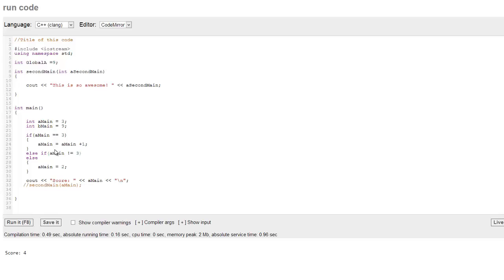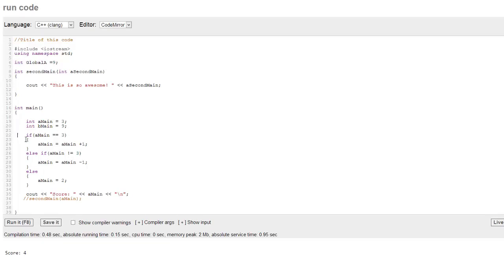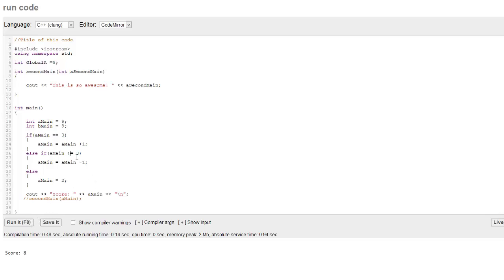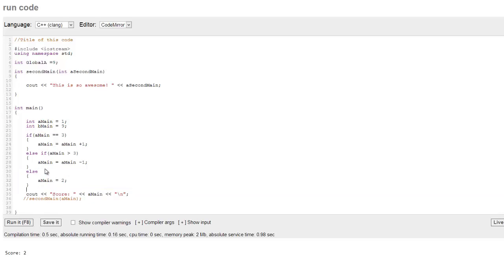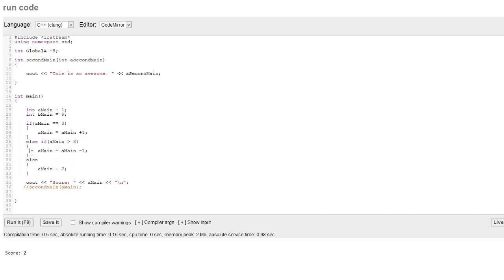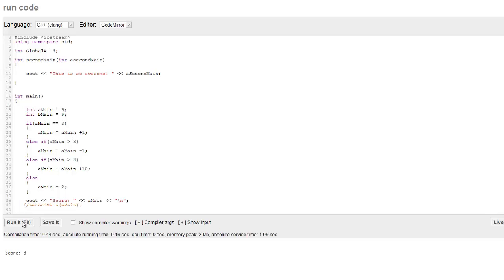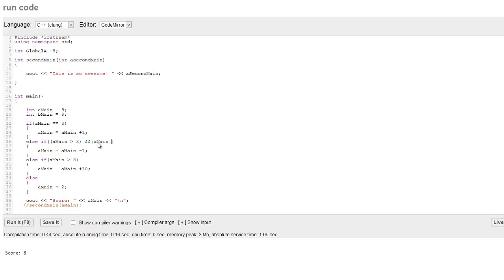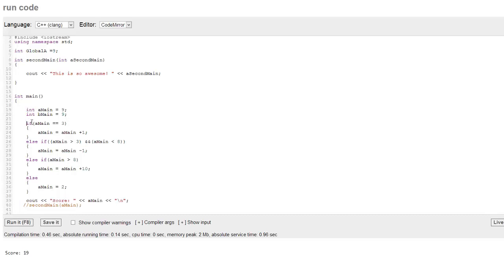Else if Statements in C++ For Beginners in English | C++ Course | OnLearner